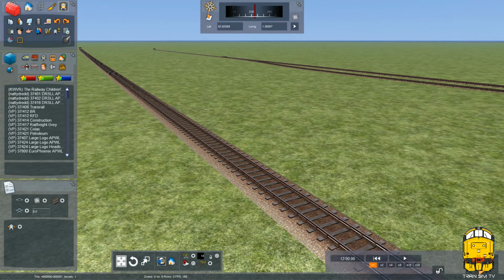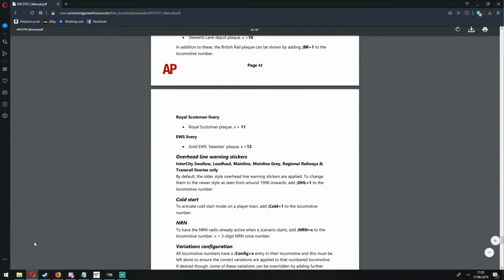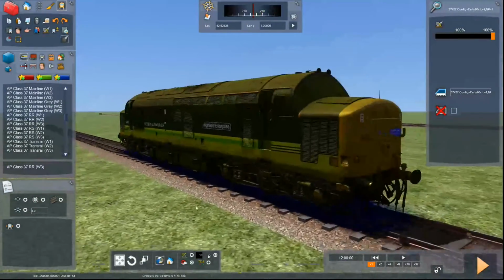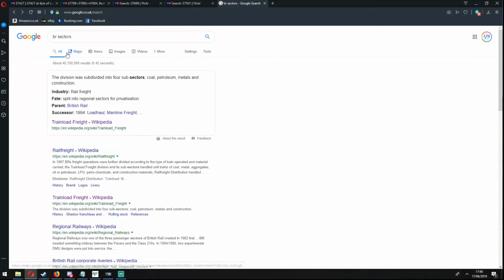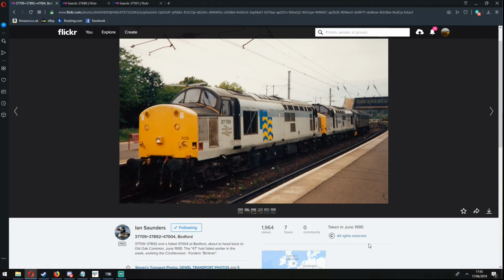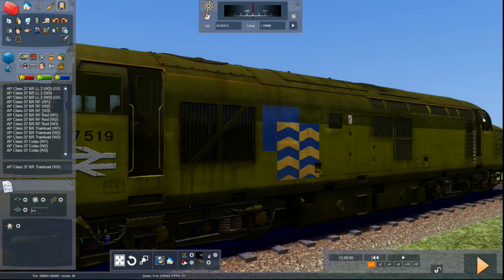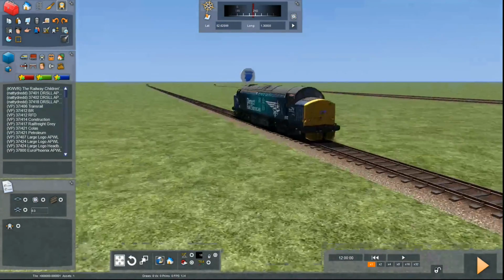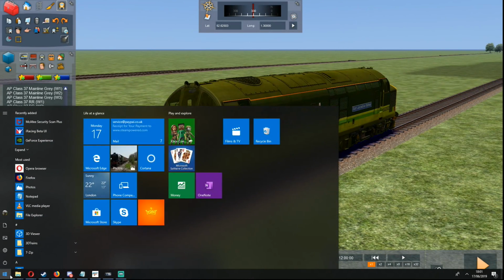Train Simulator 2019: AP 37 Scenario Editor tutorial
A tutorial requested by one of our viewers.

This video shows how to use the number string for the AP Class 37 Pack Vol.1 and how to use search engines etc to get the best out of the pack when placing your loco.